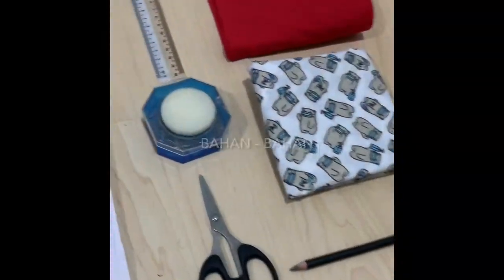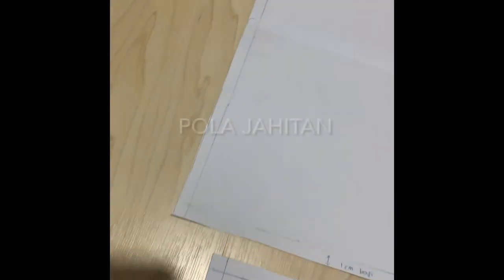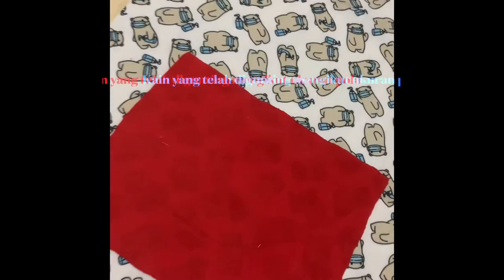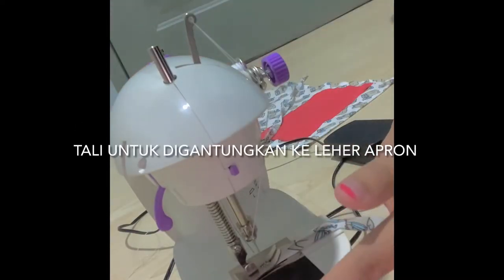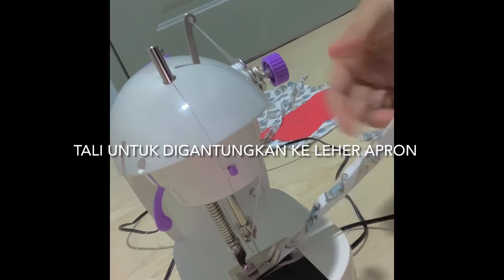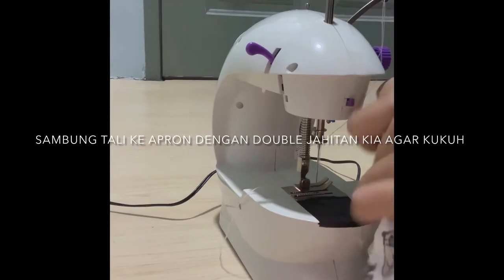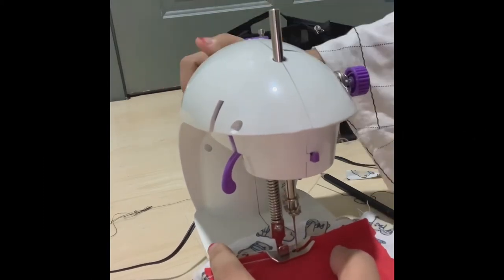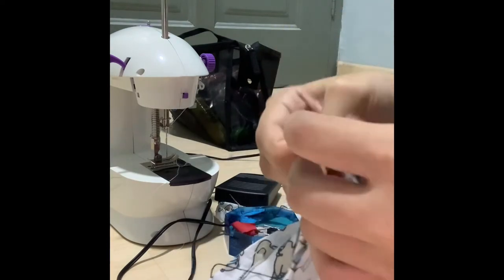STE3201 APRON MAKAN DAN BELAJAR KANAK-KANAK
Nama: Nur Syafiqa Aiman Binti Muhammad
No Matrik: 201240
Tema: Dunia Kanak-Kanak
Projek: Apron Makan dan Belajar Kanak-Kanak (2 in 1)
Pensyarah: Dr. Rahimah Binti Jamaluddin
Penunjuk ajar: Puan Rosinar Binti Johari